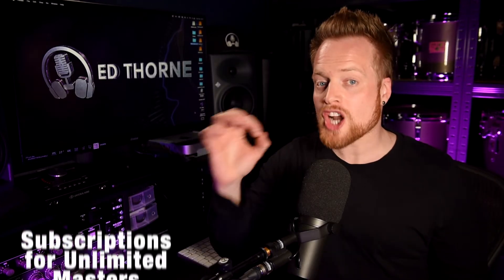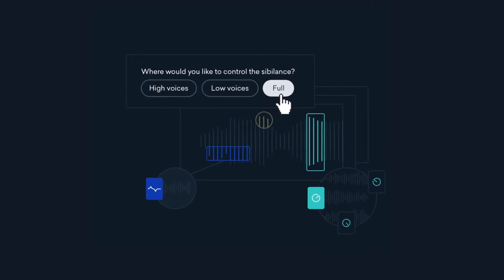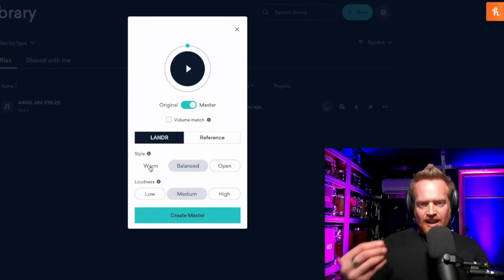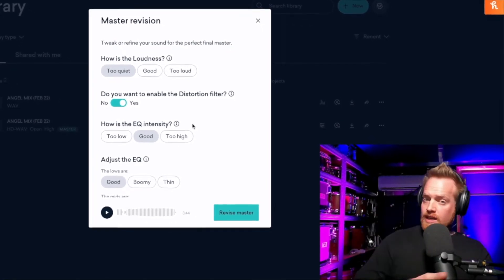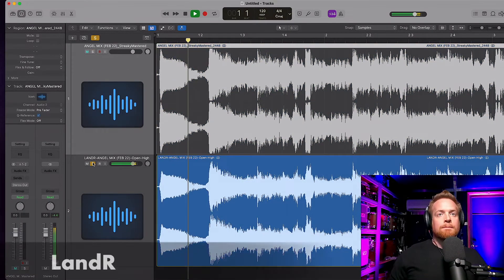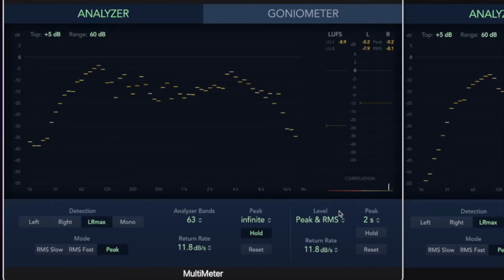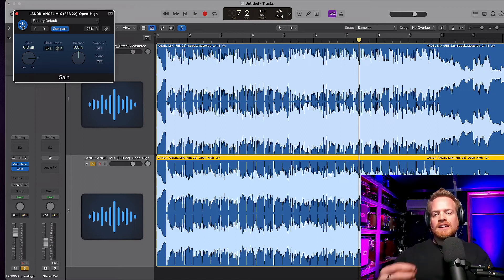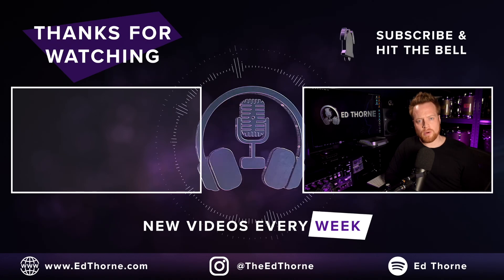A.I. VS HUMAN MASTERING - LandR Vs Streaky Mastering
Comparing online mastering versus real mastering. Is AI mastering better than human mastering? Will artificial intelligence take over music production? Which is better, cheap vs pro mastering? Find out in this video!

Hear LandR mastering before and after. Find out how to master on LandR. Compare LandR mastering versus Streaky mastering. Learn how to master for Spotify and other streaming platforms.

CHAPTERS:
00:00 Is A.I. ONLINE MASTERING BETTER THAN HUMAN MASTERING?
00:34 Cheap Vs Pro Mastering
01:38 Pros & Cons Of LandR and Human Mastering
03:21 How To Master On LandR
04:39 LandR Master Vs Original Mix
07:08 LandR Vs Streaky Audio
10:21 LandR Vs Streaky NULL Test
12:18 Which is Better?